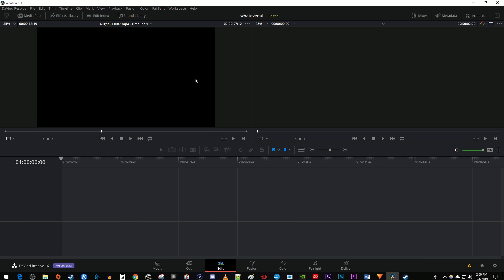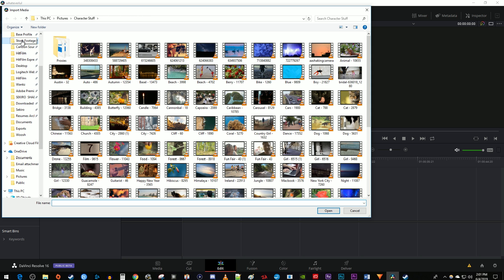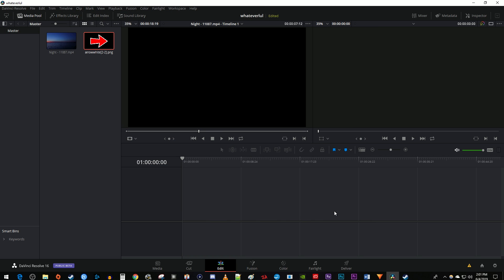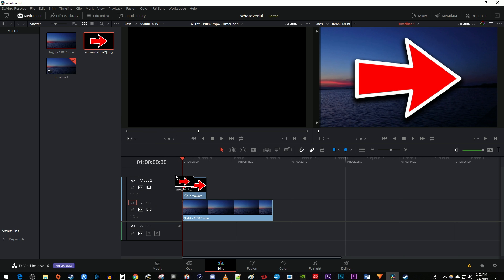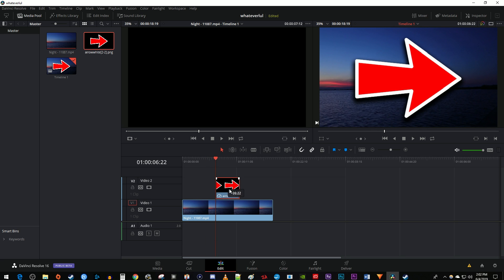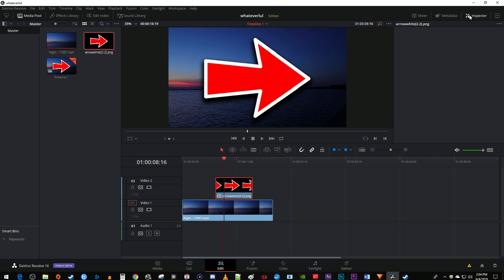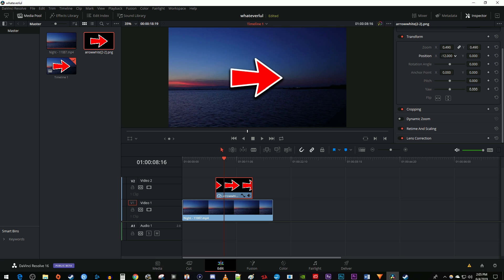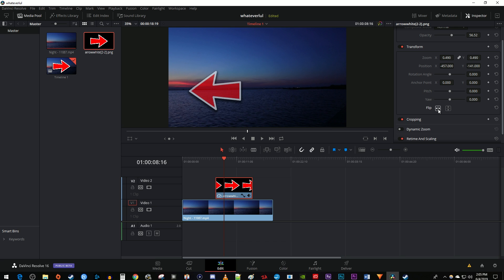How to Overlay Image in Davinci Resolve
A tutorial on how to overlay an image in Davinci Resolve.  This puts an image on top of a video.